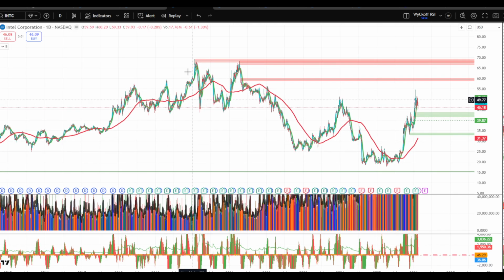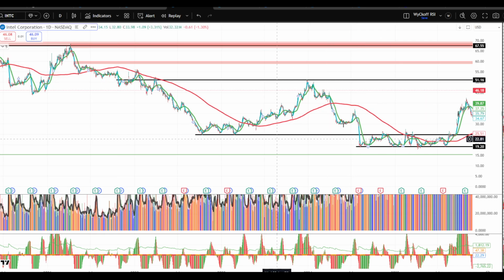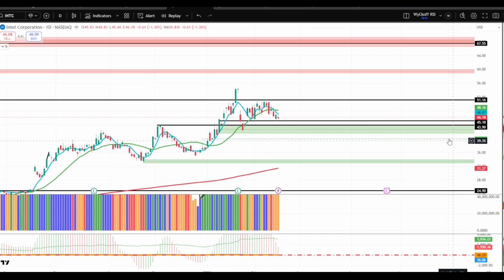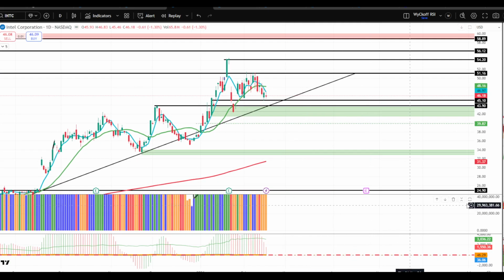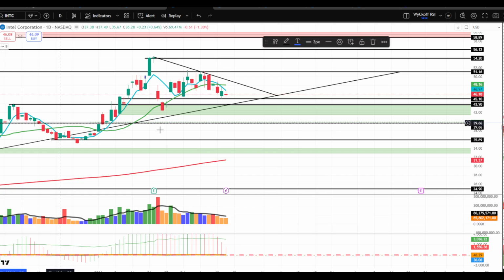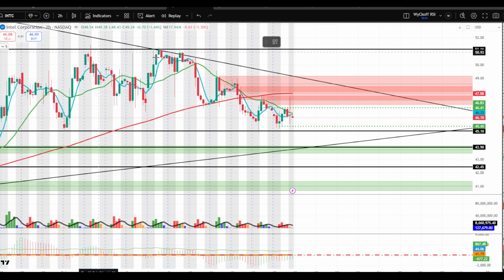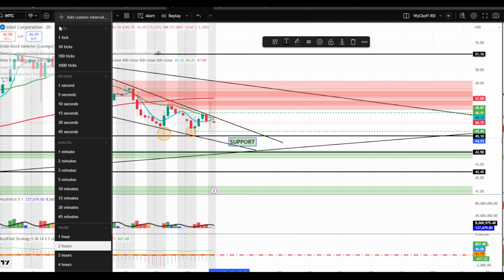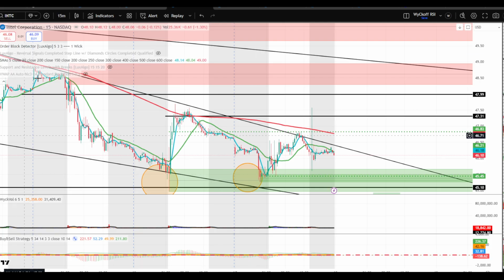Technical Analysis (Intel Stock) Chart Review: Momentum, Levels, and Trade Ideas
In this video, we break down the Intel (INTC) stock chart and highlight the key momentum shifts, support and resistance levels, and potential trade setups developing right now. Whether you're day trading, swing trading, or tracking semiconductor stocks, this technical analysis gives you a clear roadmap of what matters on the chart.
We’ll walk through price structure, volume behavior, trend direction, and the zones where buyers or sellers are most likely to step in. By the end, you’ll have a better understanding of Intel’s current setup and how to plan your next move.
What you’ll learn in this video:
•  INTC’s current trend and momentum
•  Major support and resistance levels
•  Key breakout and breakdown zones
•  Volume analysis and price reaction
•  Potential long and short trade ideas
If you’re watching Intel for a potential move, this breakdown will help you identify the levels that matter most.